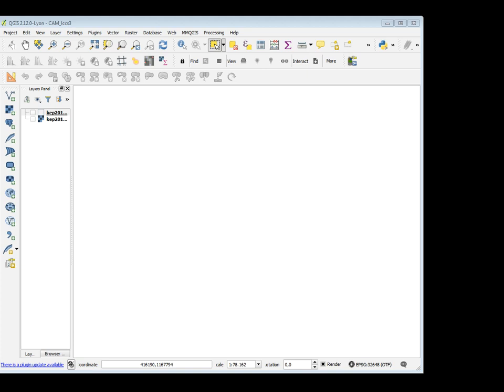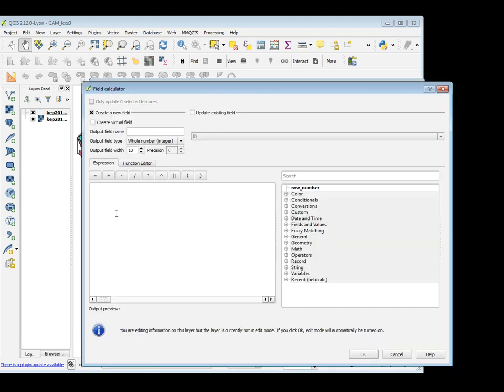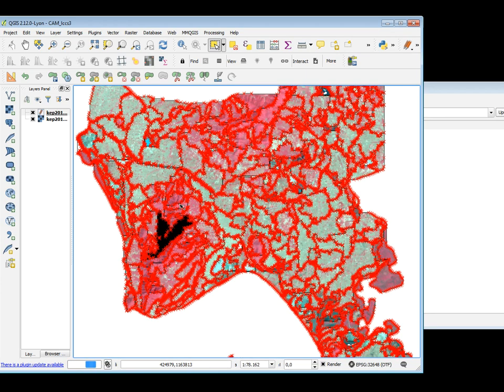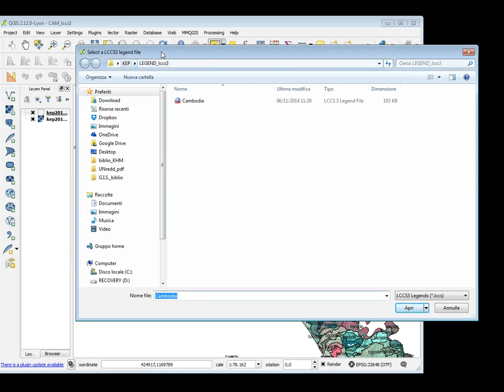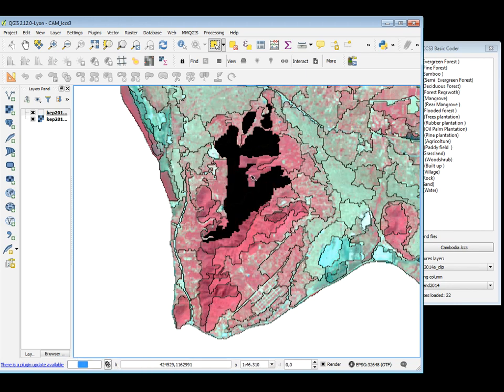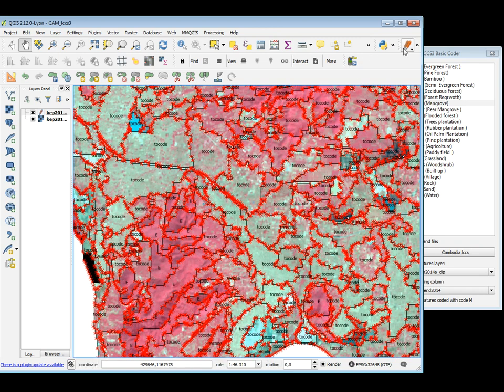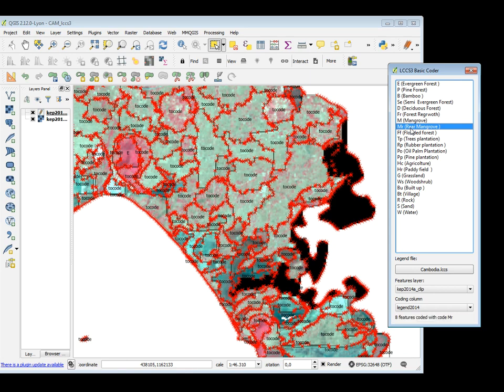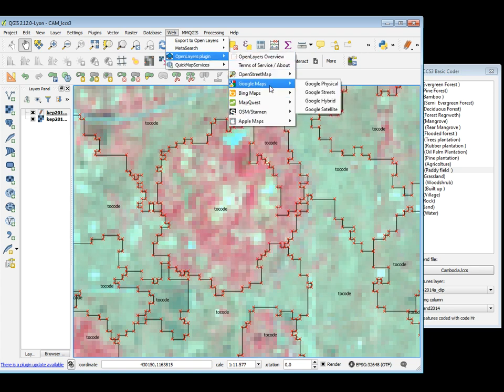Testing LCCS3 basic coder plug in for Qgis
Testing the LCCS3 plugin in Qgis.VECTOR  DATA ARE DUMMY.